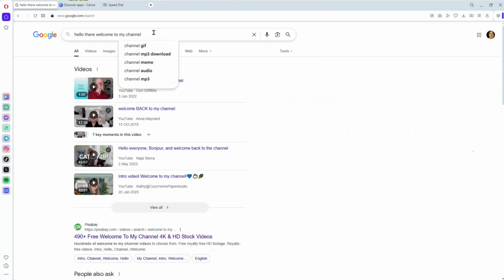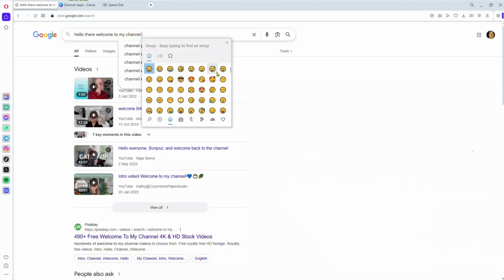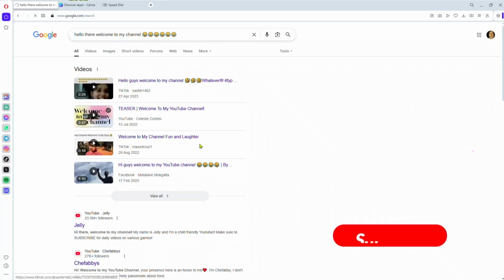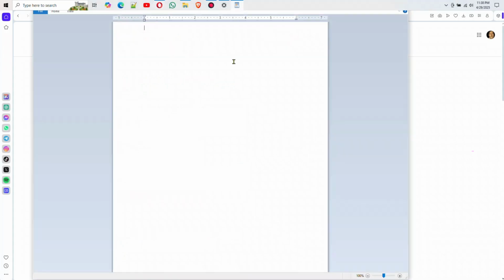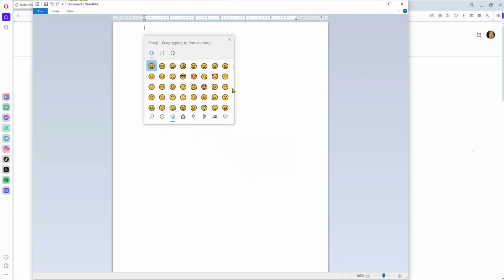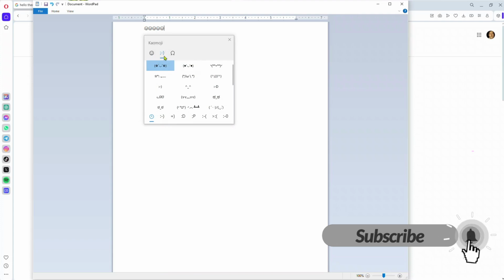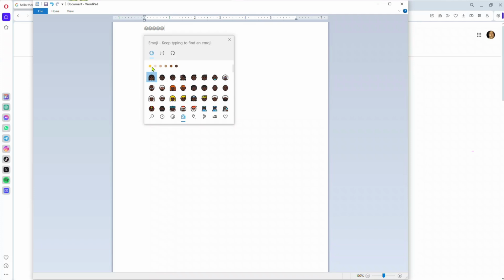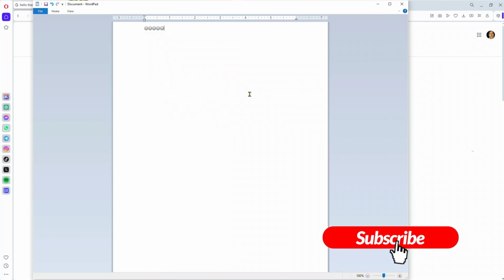Keyboard Shortcut For Emojis On Windows 10, 11 PC - 2025 Tutorial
Welcome to our tutorial on the keyboard shortcut for emojis on Windows 10 and 11 PCs in 2025! Emojis can bring your messages to life and make your communication more engaging. In this video, we’ll demonstrate how to quickly access the emoji panel using a simple keyboard shortcut, allowing you to easily insert emojis into your texts, emails, and social media posts. Whether you're a casual user or a frequent communicator, this tip will enhance your digital experience.